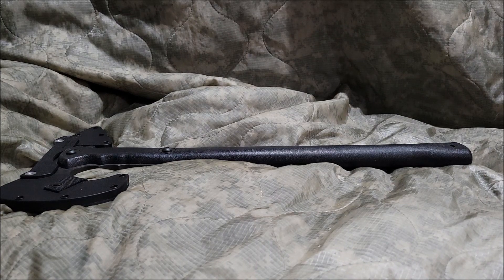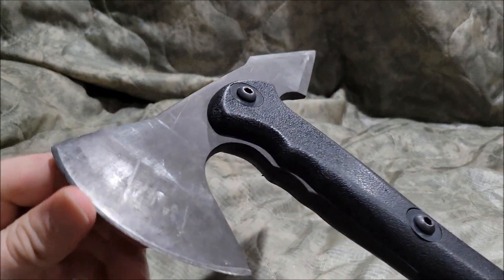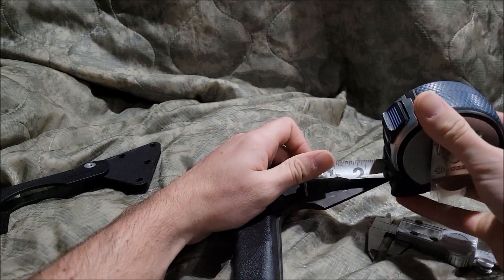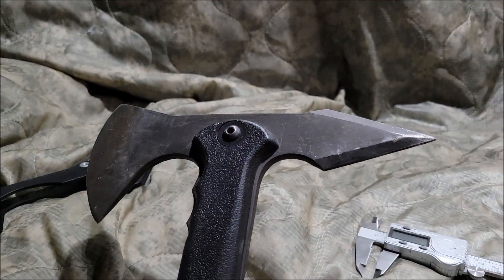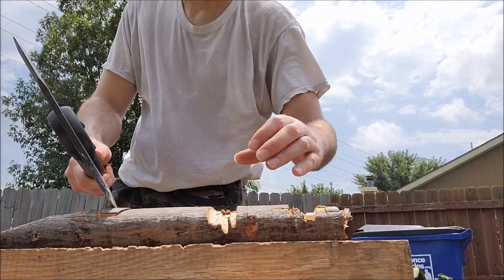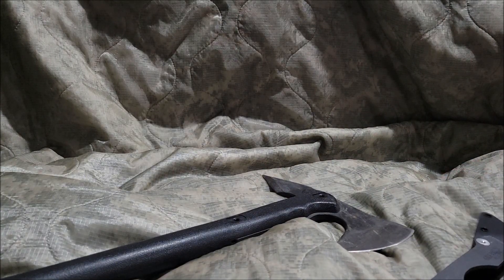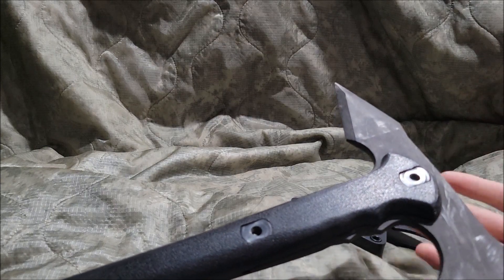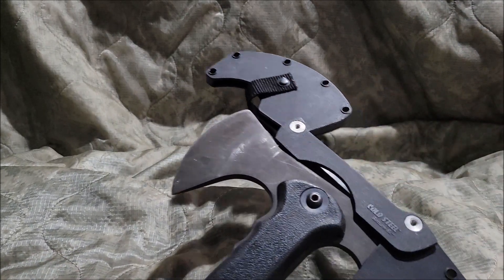cold steel trench hawk review (OLD VIDEO)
a good tomahawk with a good price